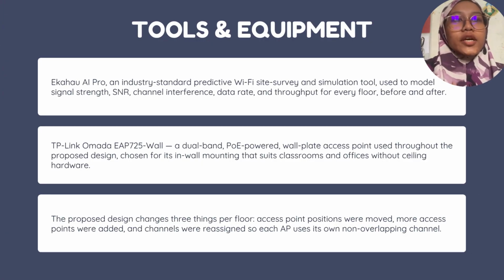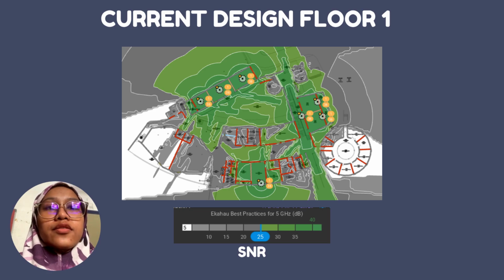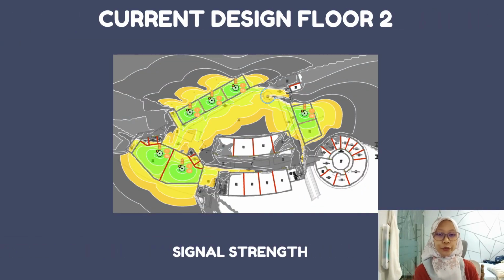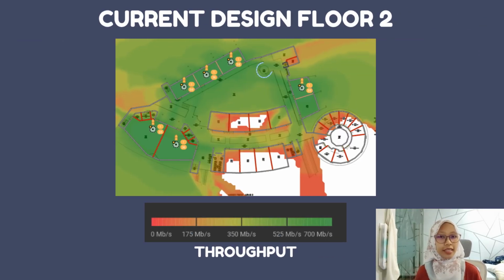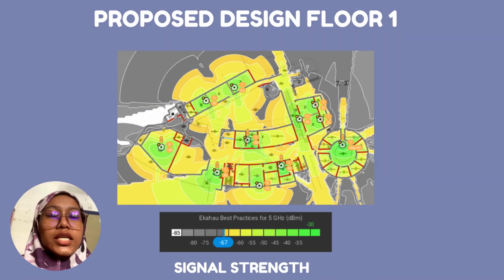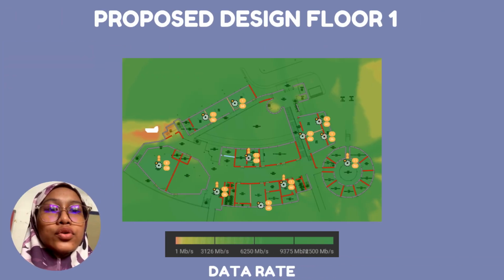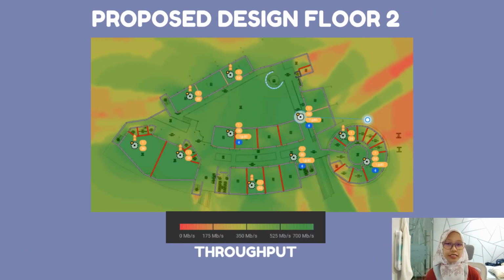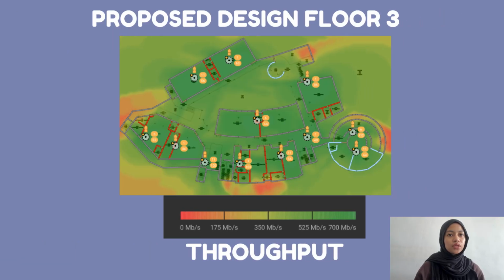ITT640 - WLAN Design and Performance Improvement for CS2 Building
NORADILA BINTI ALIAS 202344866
NURIN QISTINA BINTI ANUAR ZAMANI 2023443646
NUR RAIHAN YASMIN BINTI AHMAD ZAIDI 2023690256